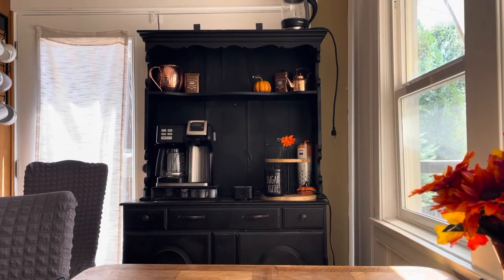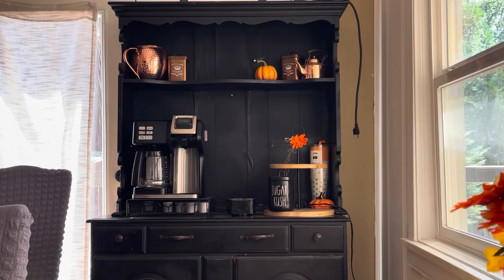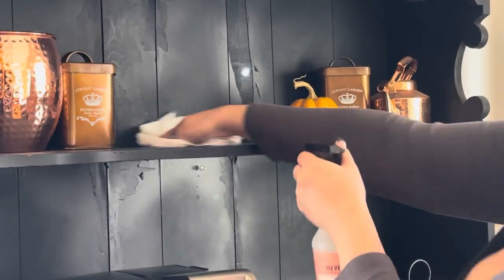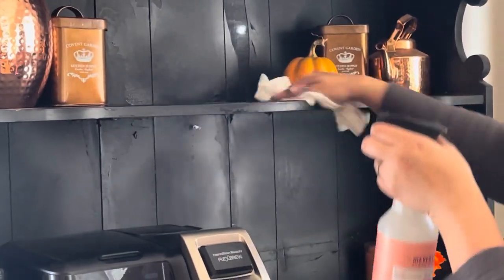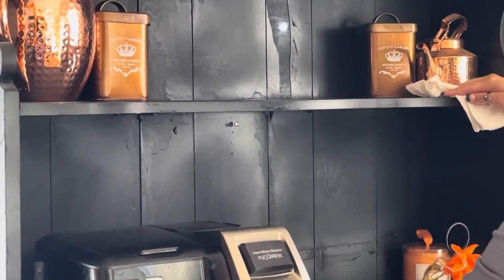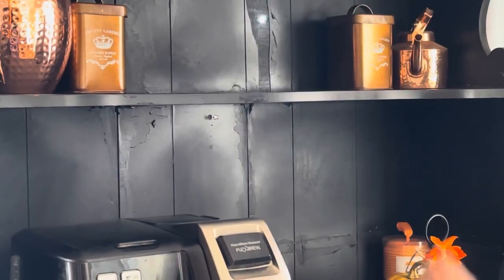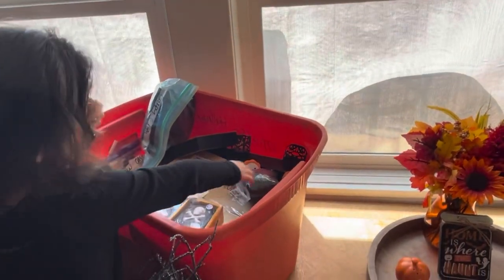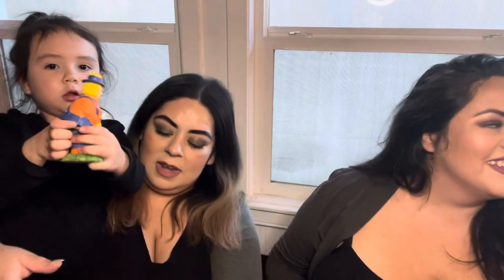HALLOWEEN 🎃 Decorate with us! 🧙🏻‍♀️ (Coffee Bar) ☕️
Decorate Our Coffee Bar ☕️ With Us 🧙🏻‍♀️ For Halloween 🎃!

Join us as we vlog, podcast, TikTok, and do tarot readings. We are so excited to bring you new content and hope you tag along on our spooky and not-so-spooky journey. We will cover esoteric, paranormal the strange, and the unknown!

The Playful Witch = Witchy Sisters That Love The Paranormal 🖤

⋆ Follow us ⋆

Apple Podcasts, Spotify, iHeartradio, Google Podcasts,

Podbean App, Amazon Music/Audible, Pandora, PlayerFM, Listen notes, and more!

⋆ Merch ⋆